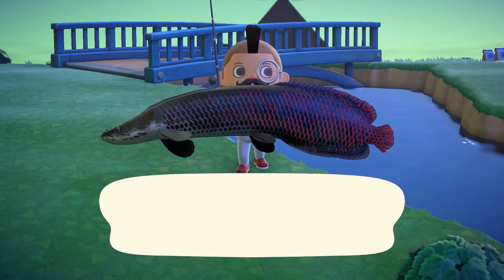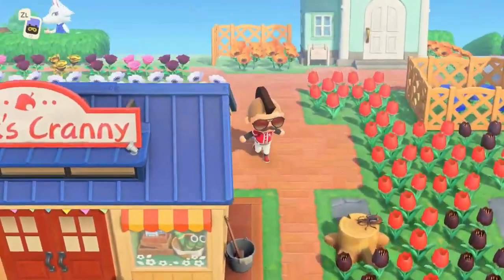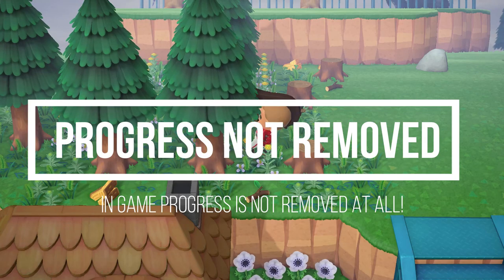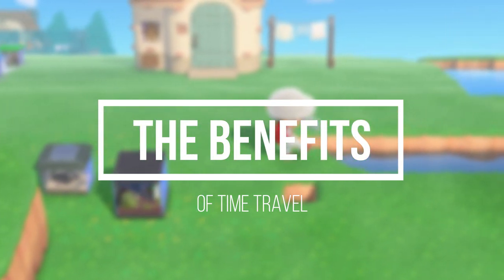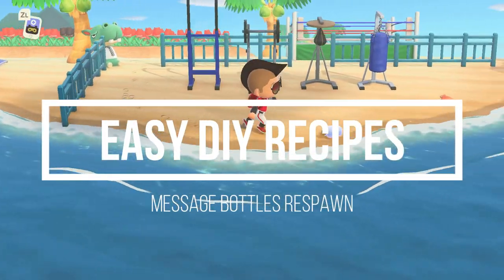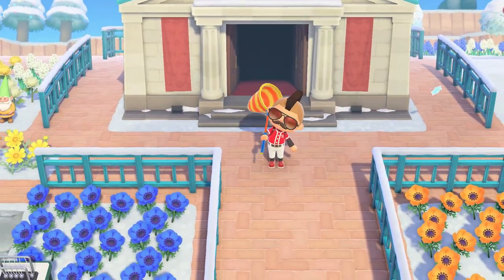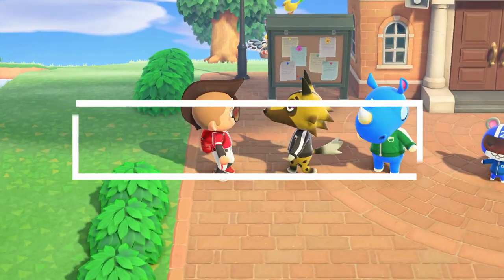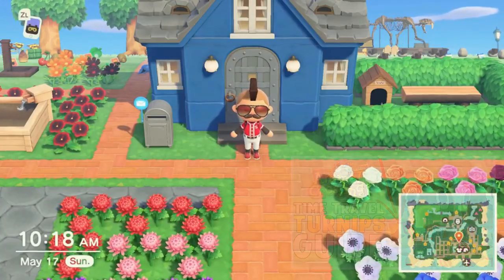👉 The BEST WAY to Time Travel in Animal Crossing! \\ Animal Crossing Time Travel Tips!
I've combined all the best tips into one video! This video will show you the BEST WAY to TIME TRAVEL in ANIMAL CROSSING! It's going to show you what you need to know about time travel and will provide all of the currently known time travel tips in Animal Crossing New Horizons! These tips will give you the most effective way to time travel in Animal Crossing New Horizons GUARANTEED!  So if you want to know how to time travel in Animal Crossing New Horizons or are asking yourself: Should you time travel in Animal Crossing New Horizons then look no further! Your thought might change from "Why you shouldn't time travel in Animal Crossing New Horizons" to "Why wouldn't you time travel in Animal Crossing New Horizons!"

I really hope you enjoy this video and that it gives you all kinds of help with your game play!

All the other videos with extra information that I mentioned in the video can be found here:

//RECOMMENDED ACNH NINTENDO SWITCH ACCESSORIES
►Switch/Lite Skin and Controller Skin:
►Switch Original
►Switch Lite

►PowerA AC Themed Controller

►Button Covers:
►Tom Nook
►Cat Claw

►Tech Sticker Decals
►Companion Guide
►AC Themed Dock

//GEAR I USE:
Microphone Mount